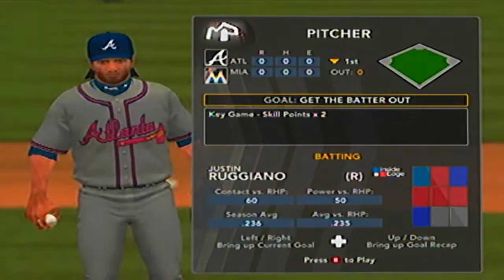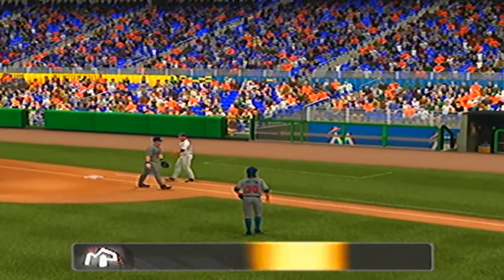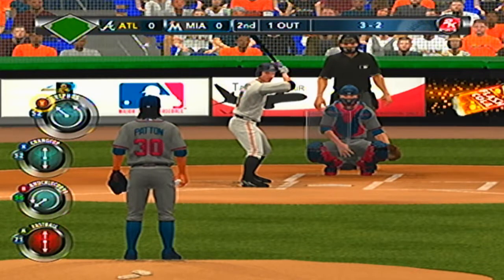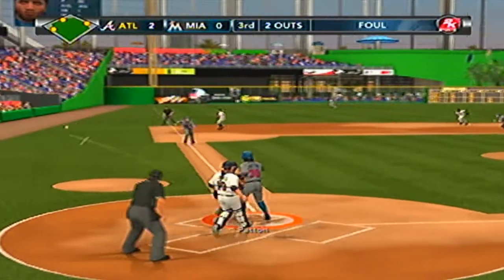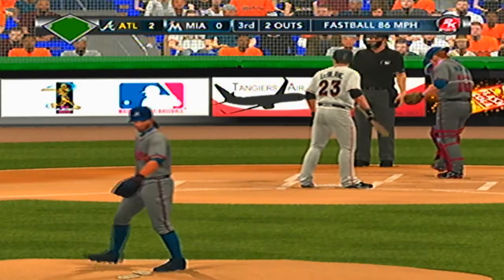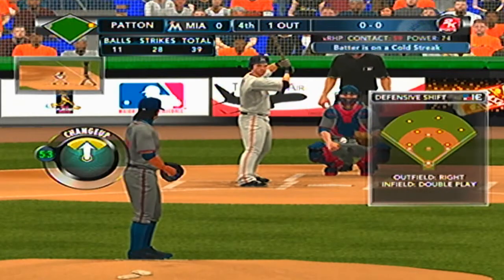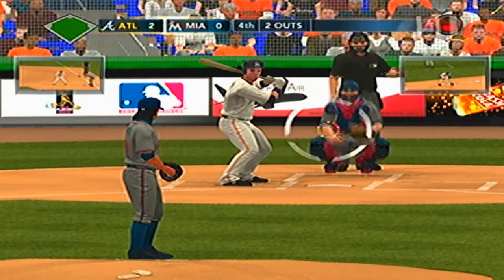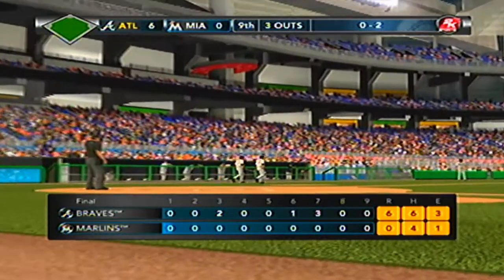MLB 2k13 My Player Gameplay #28 - Rivalry Game - Atlanta Braves vs Miami Marlins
T-Shirt & Wristband Shop Coming Soon!